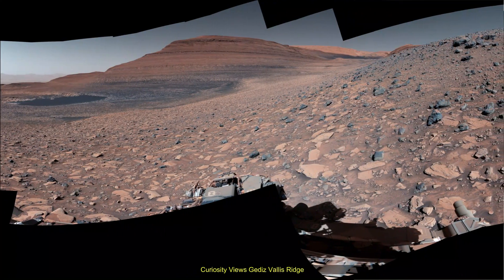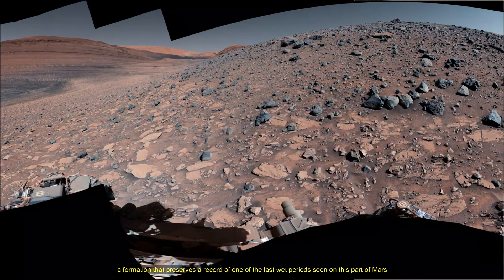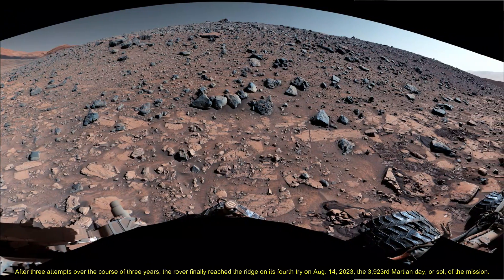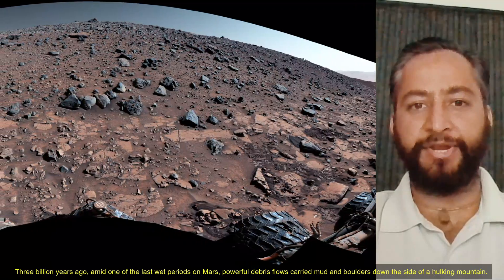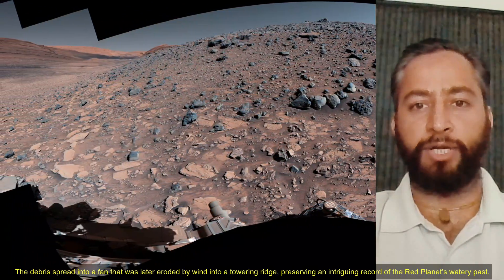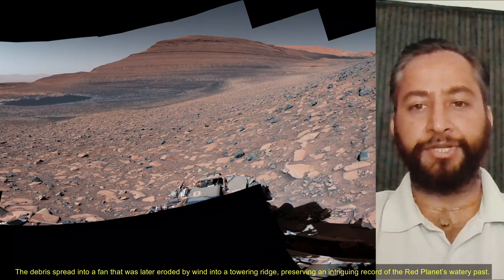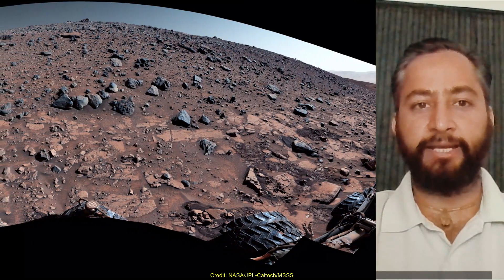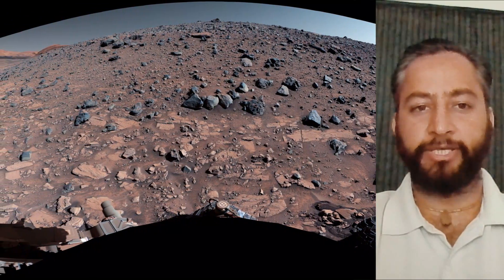NASA's Curiosity Mars Rover finally reached this ridge on its fourth try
NASA's Curiosity Mars rover captured this 360-degree panorama while parked below Gediz Vallis Ridge (the hill-like slope at right). After three attempts over the course of three years, the rover finally reached the ridge on its fourth try on Aug. 14, 2023, the 3,923rd Martian day, or sol, of the mission.

On Aug. 19, Curiosity's Mastcam took the 136 individual images that were stitched together into this mosaic after being sent back to Earth. The color has been adjusted to match lighting conditions as the human eye would see them on Earth.

Gediz Vallis Ridge was one of the last features to form on Mount Sharp, the 3-mile-tall (5-kilometer-tall) mountain that Curiosity has been ascending since 2014. The ridge preserves a record of one of the last wet periods seen on this part of Mars.